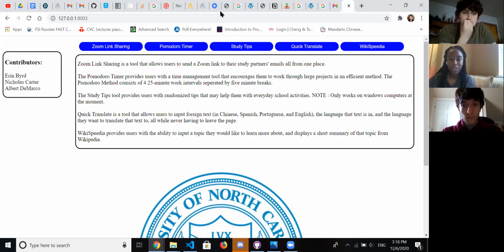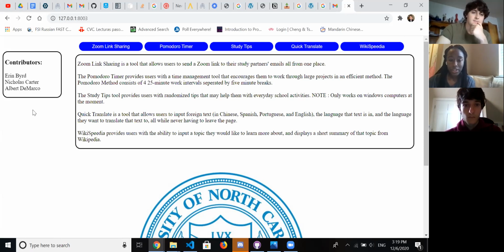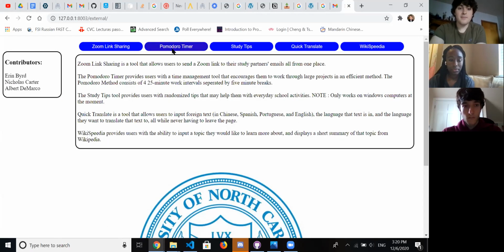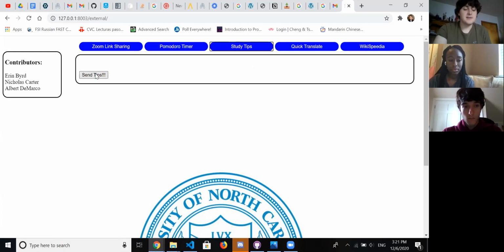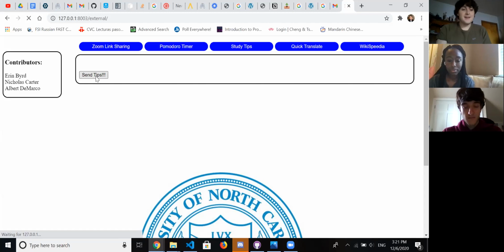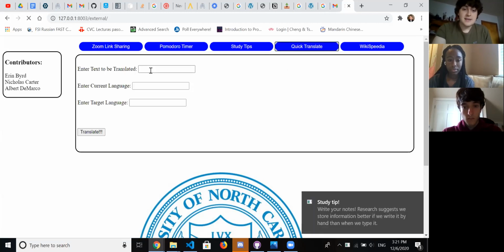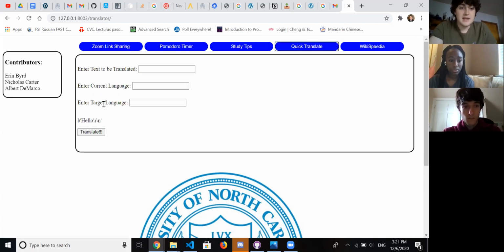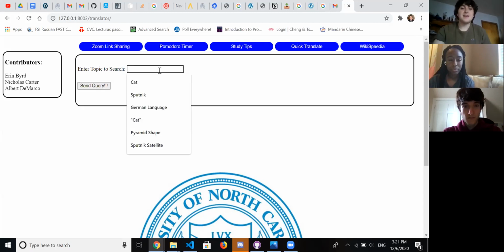HackDuke Submission 2020